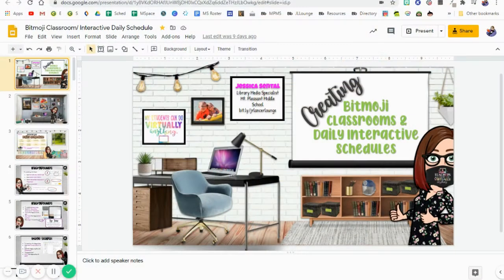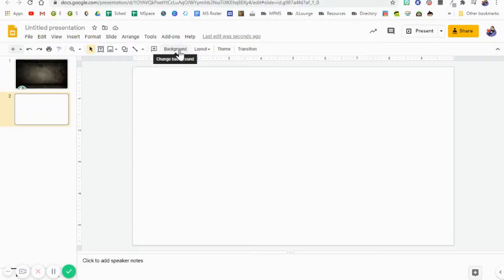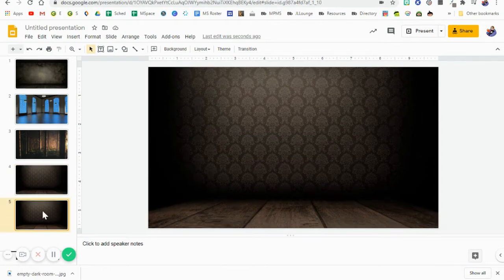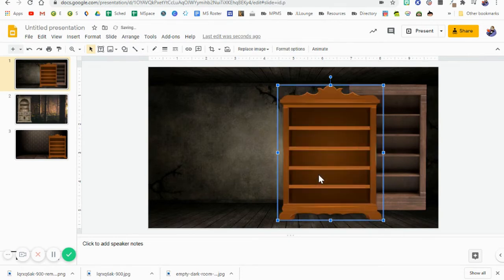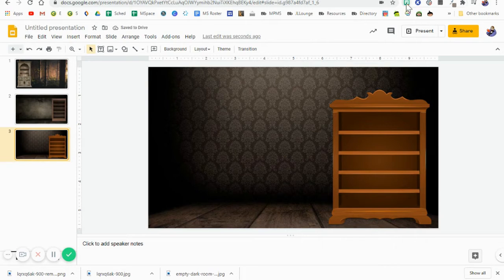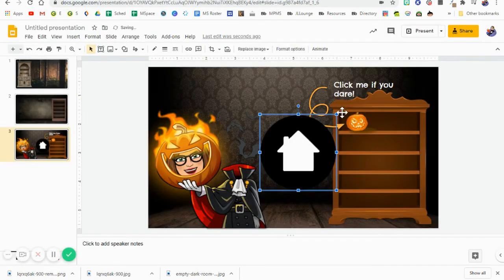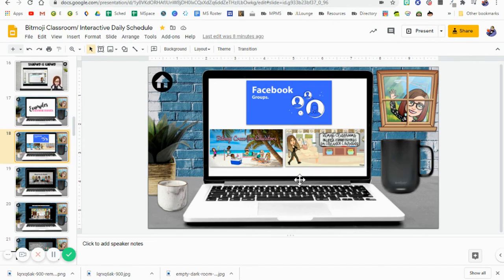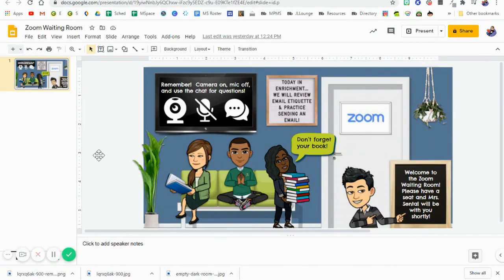Bitmoji Classroom & Daily Interactive Boards!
Through this presentation, I will cover how to get and add a room background, finding and adding images, removing image backgrounds, formatting your slide, adding your Bitmoji, making your slides interactive, and more!  The link above includes directions for what is covered in the video in addition to a number of resources.